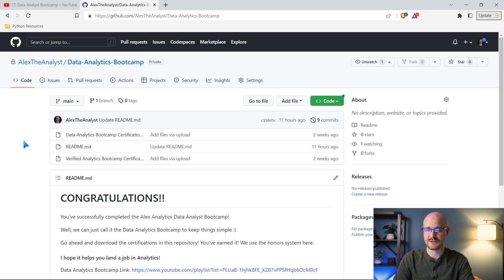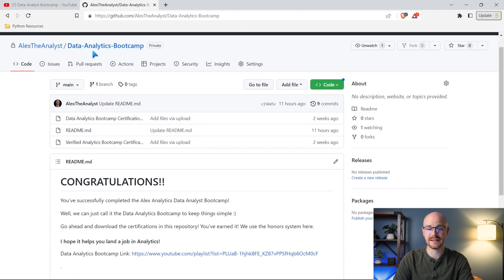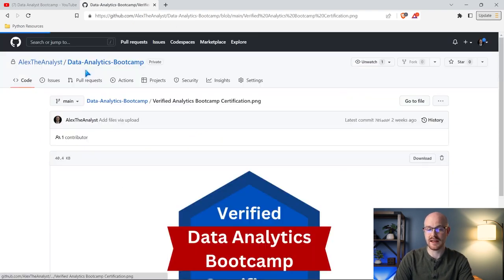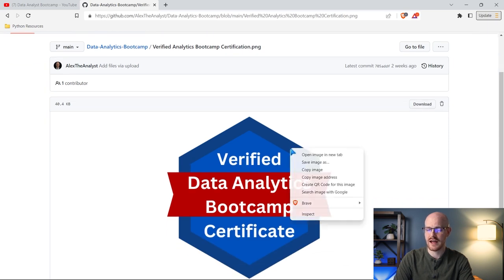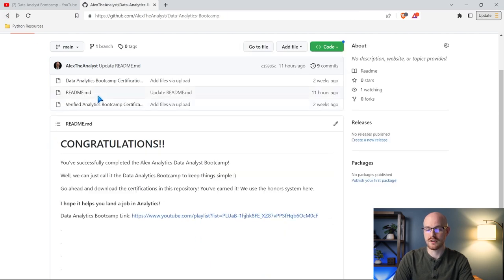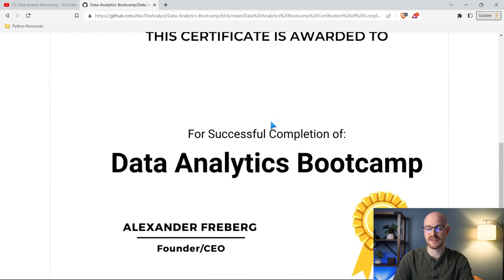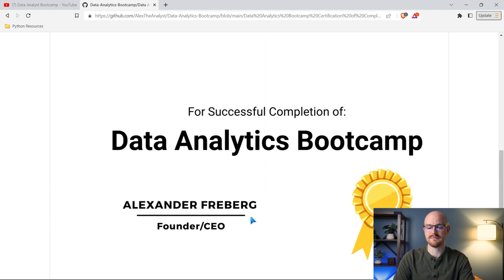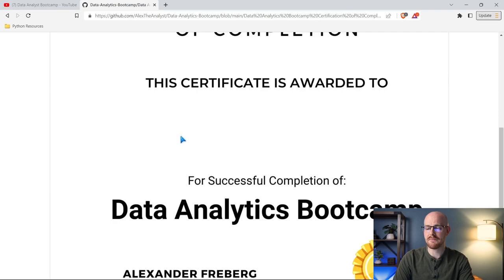How To Download Your Data Analyst Bootcamp Certification Congrats!!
In this video I show you where to go to download your certification!

On Analyst Builder you can practice for technical interviews and take my full and crash courses that go more in depth than the bootcamp!